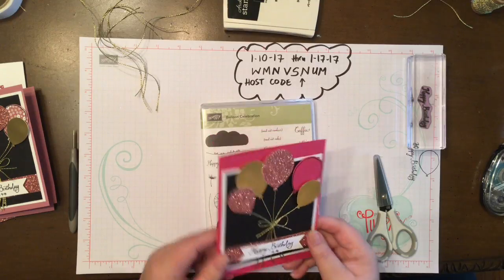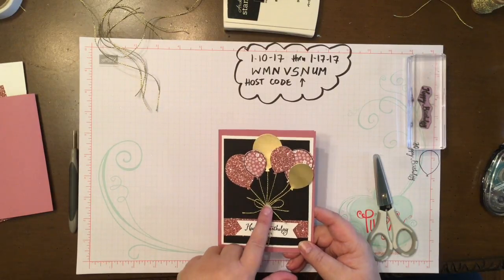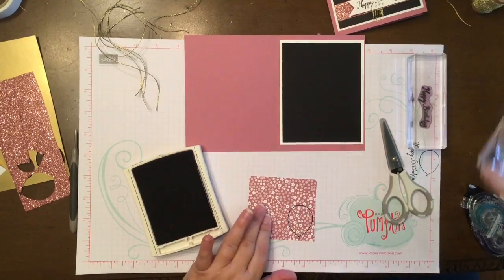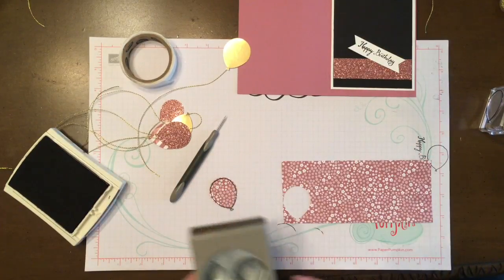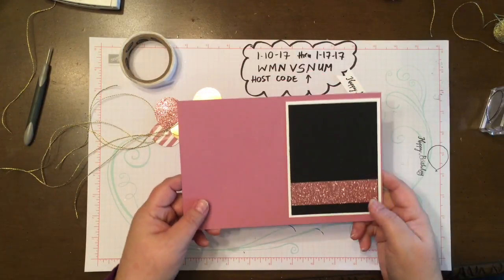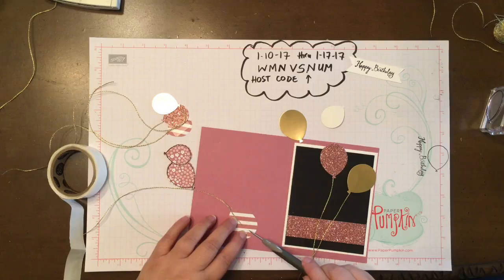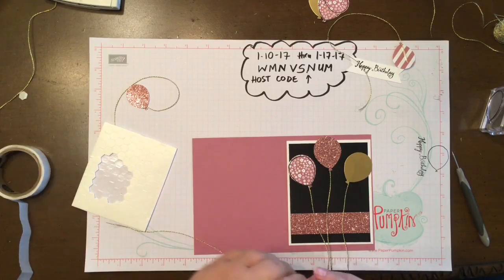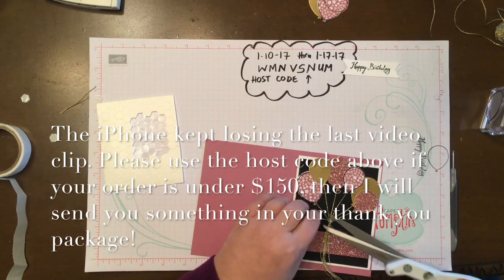Stampin' Up! Balloon Celebration Card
Simple tutorial featuring Balloon Celebration and Balloon Bouquet paper punch.
Items used in this tutorial are:
Sweet Sugarplum card stock item # 141418
Whisper White card stock item # 100730
Basic Black card stock item # 121045
Gold Foil Sheet item # 132622
Blushing Bride Glimmer paper item # 140550
In Color Designer Series Paper item # 141408
Balloon Celebration Stamp Set item # 140675
Balloon Bouquet punch item # 140609
Basic Black archival ink pad item # 140931
Stampin' Dimensionals item # 104430
Mini Glue Dots item # 103683
Rhinestone Basic jewels item # 119246
Snail Adhesive item # 104332